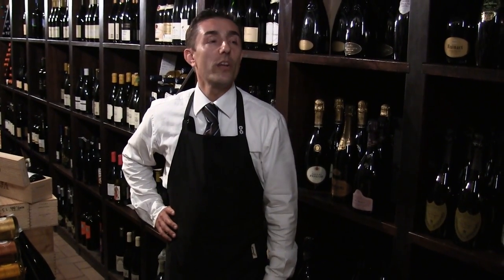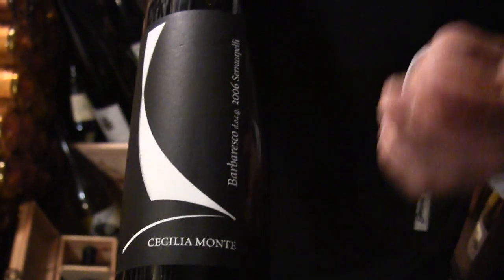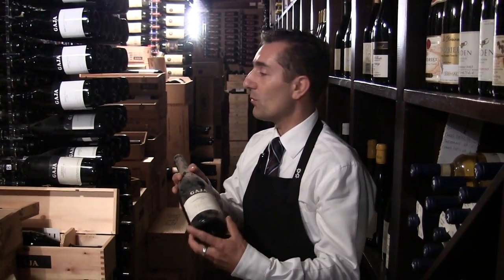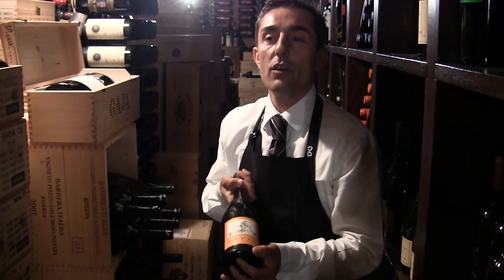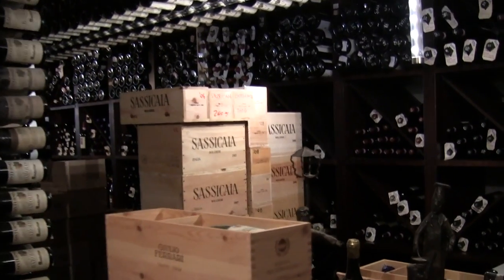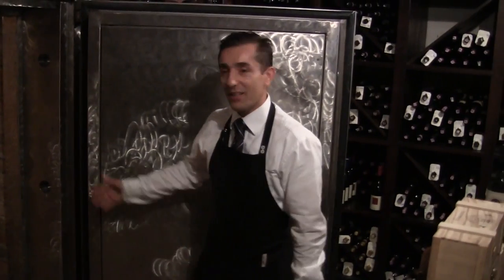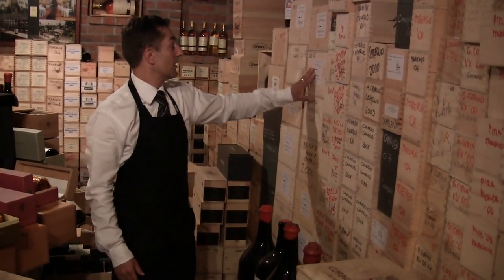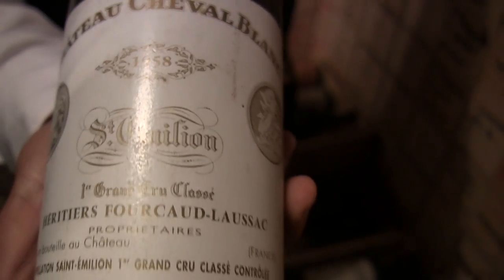Ronchail presents the wine cellar of La Ciau del Tornavento in Piedmont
Head Sommelier Luca Ronchail presents the amazing wine cellar of 1 Michelin star La Ciau del Tornavento in Piedmont, Italy.